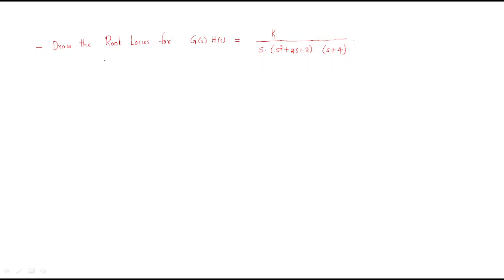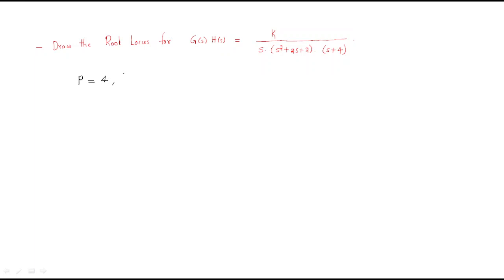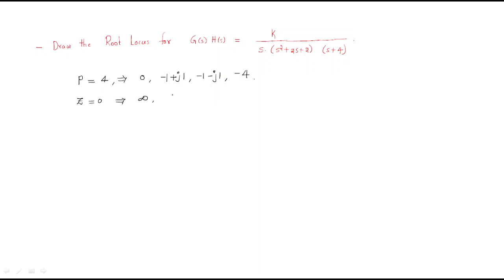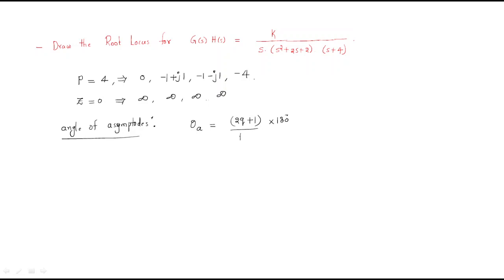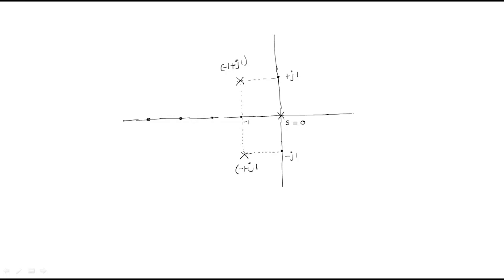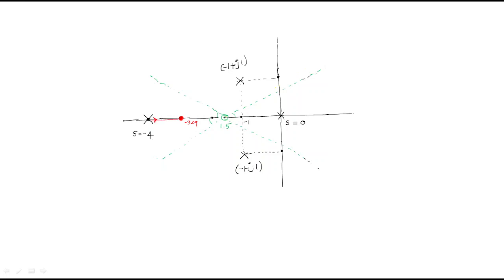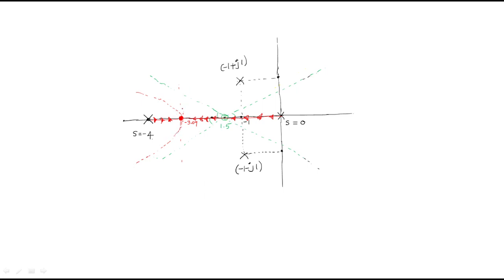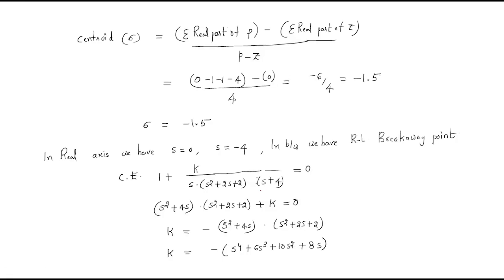Root locus | How to Draw | Example | Control Systems | Lec-66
Control Systems - Root locus
How to draw the Root locus
- Angle of asymptotes
- Centroid